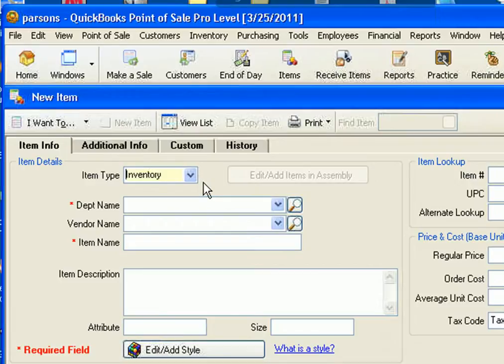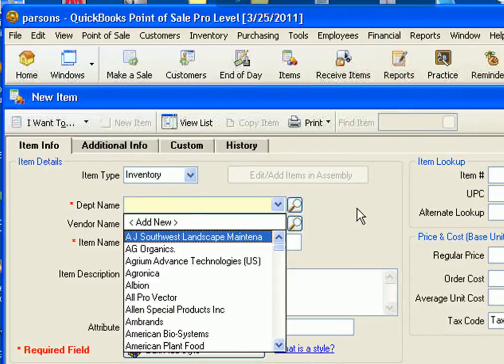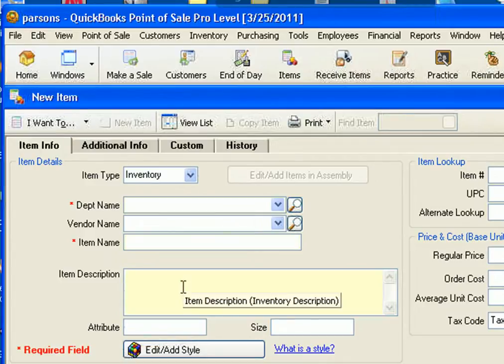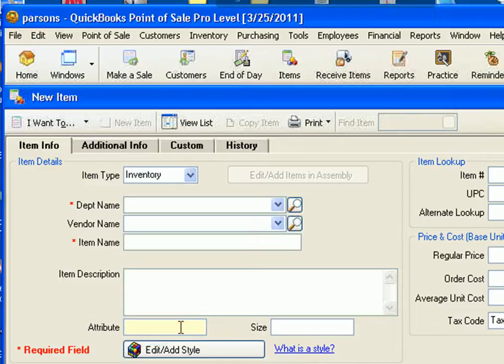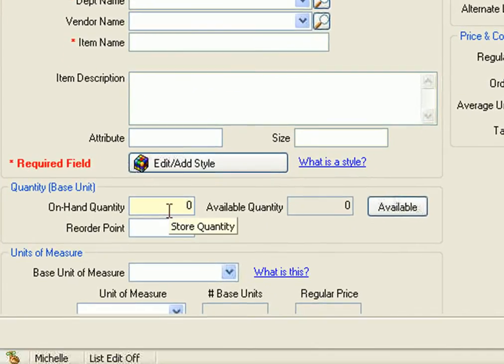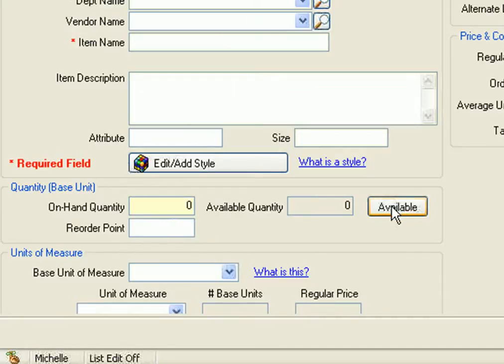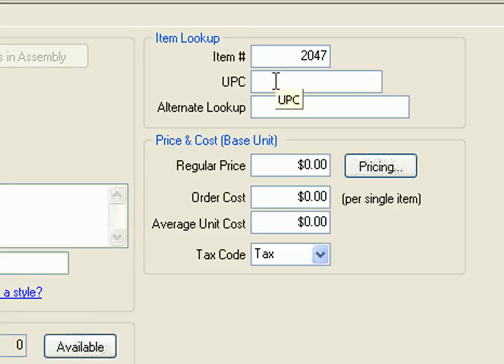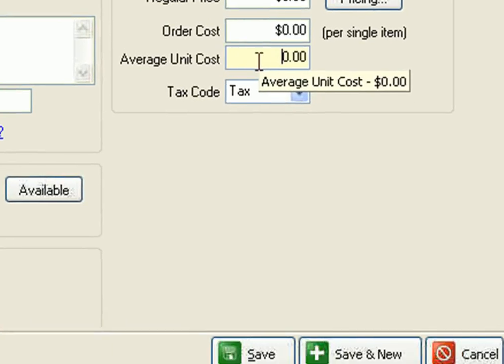new inventory item